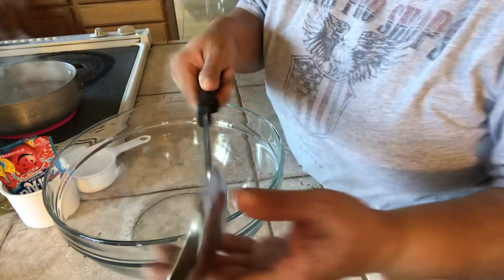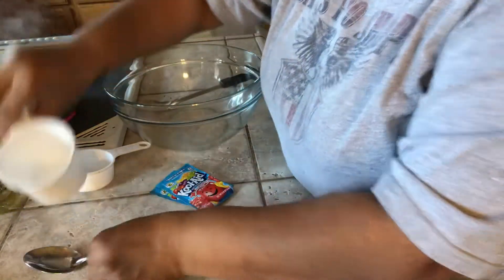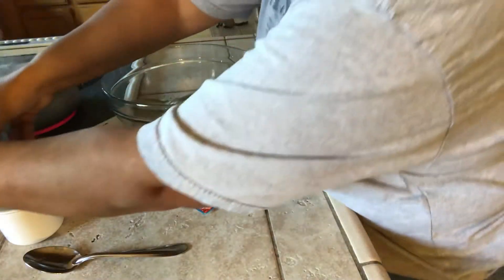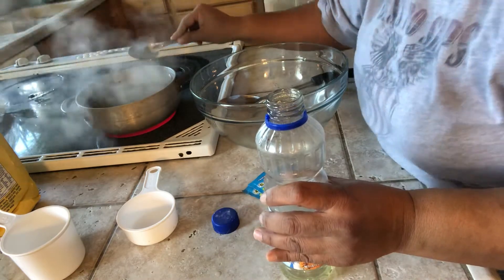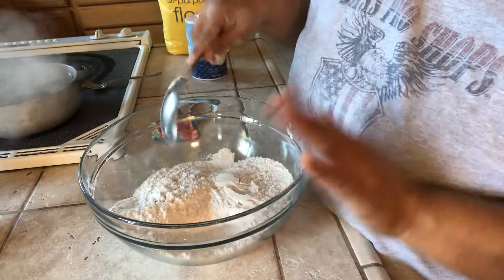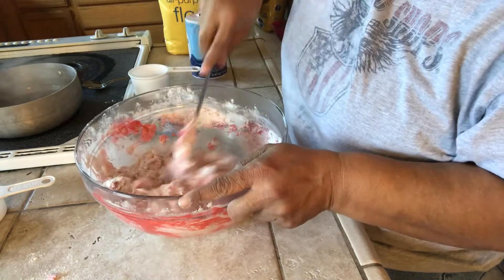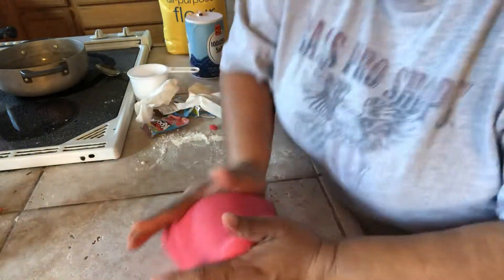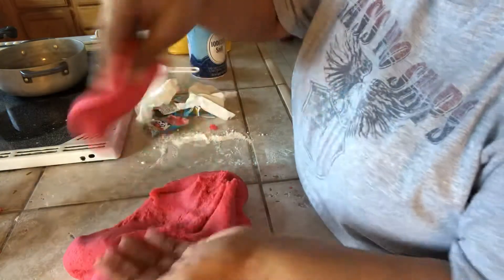How to Make Koolaid Playdough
I'm showing you how to make koolaid playdough. It's very simple and easy process.

Ingredients:  2 1/2 cups of flour, 1 cup of salt, 2 unsweetended koolaid, 2 cups of water, and 2 tablespoon of oil.